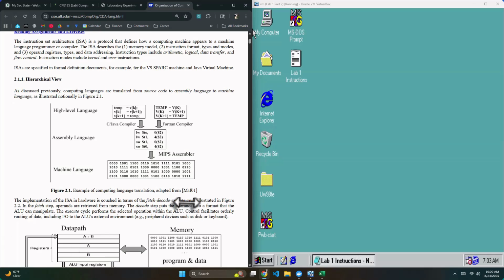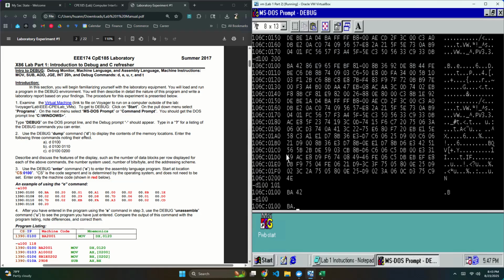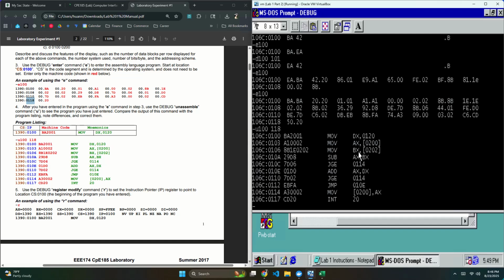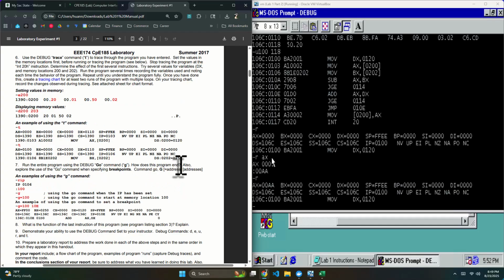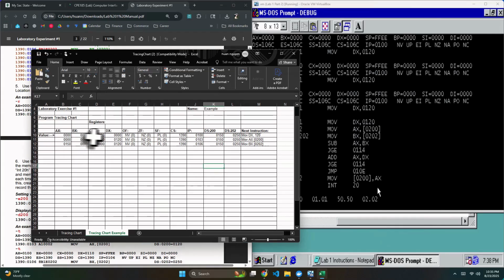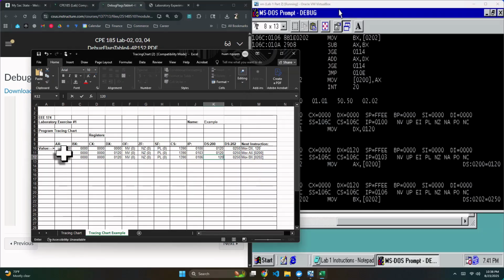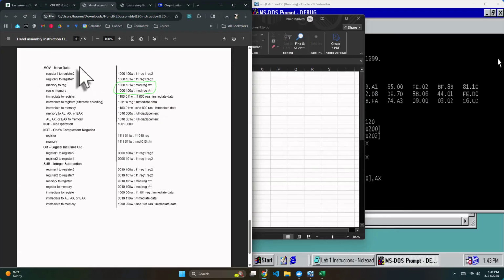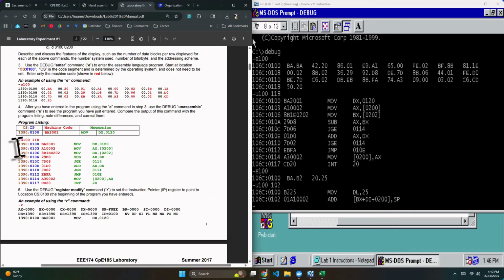Lab 1 Overview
00:00 Introduction
00:29 Basic MS DOS Debug Commands
10:00 How to complete tracing Chart
15:05 How to do hand assembly